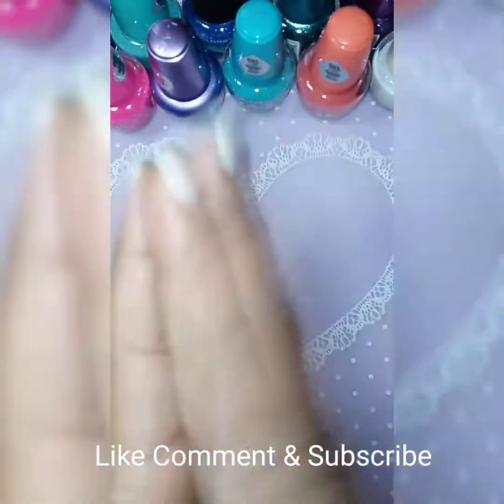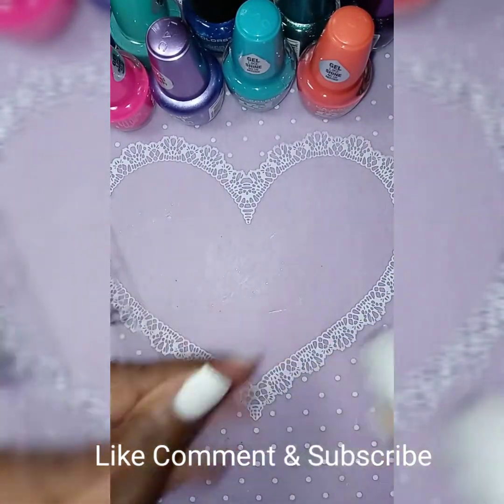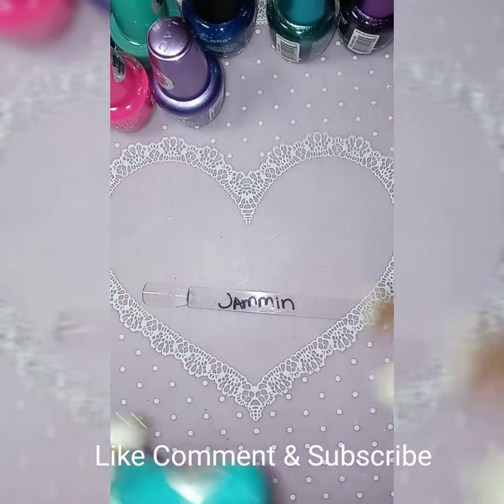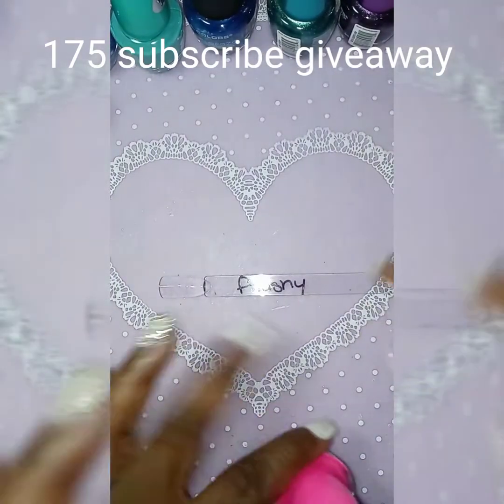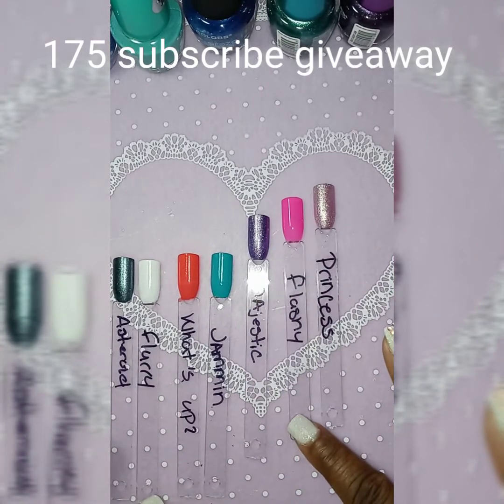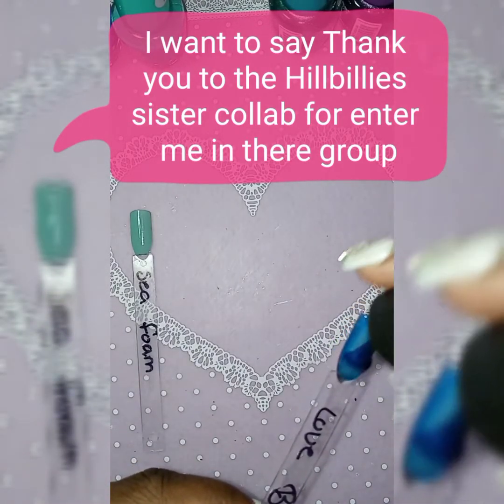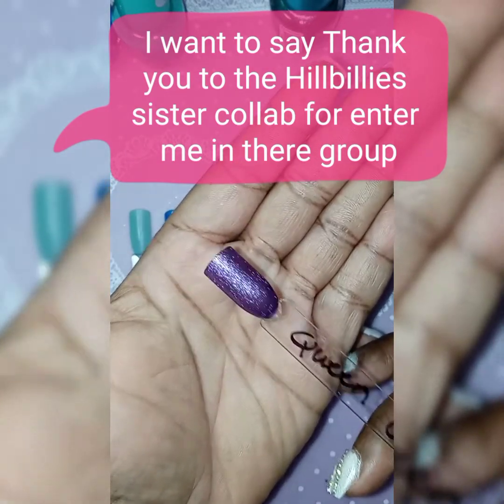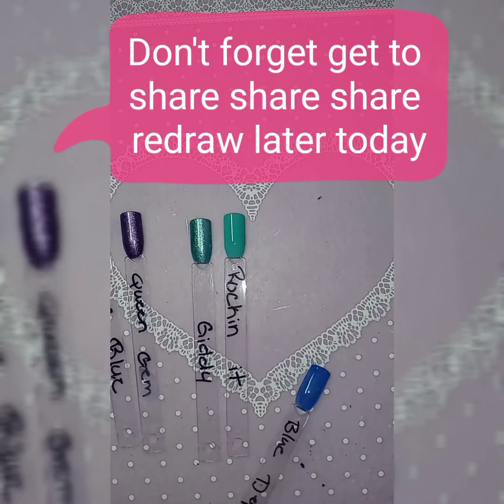L.A polish colors for $1😍😍😍